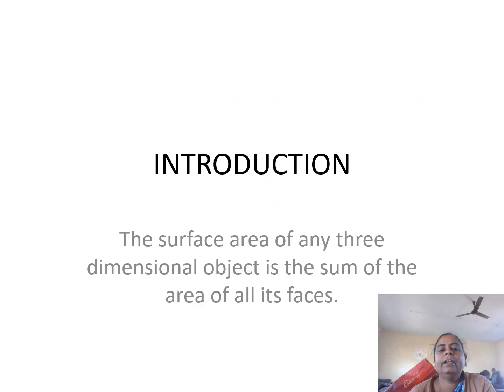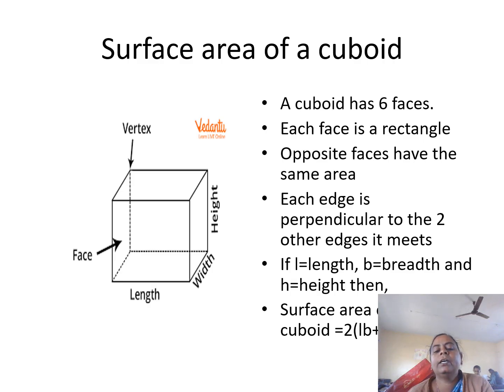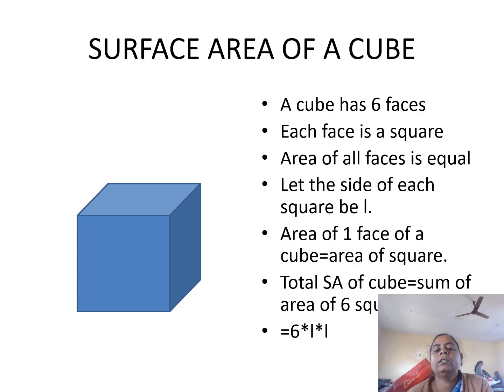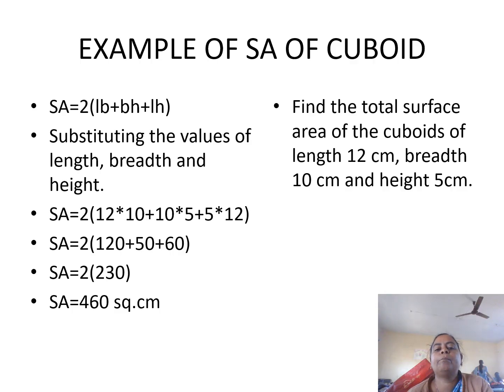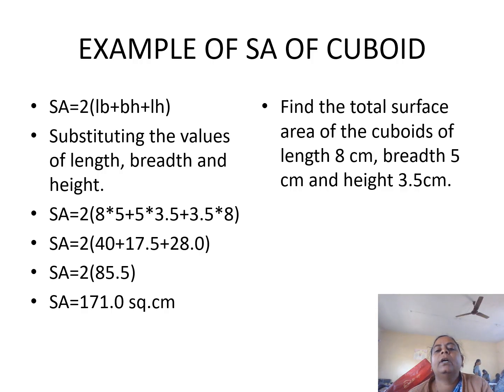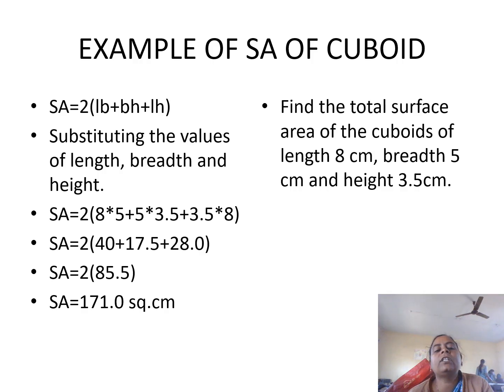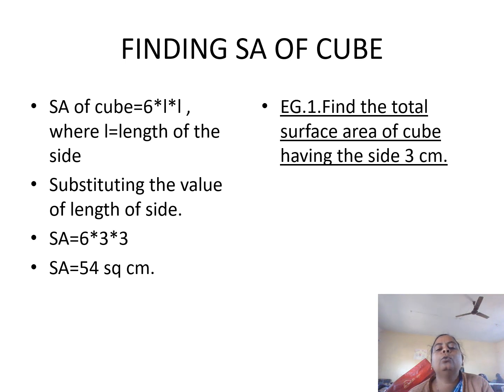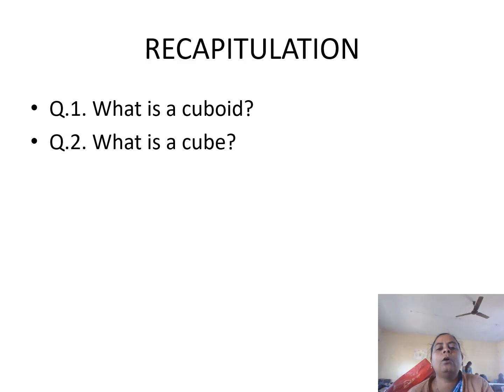SURFACE AREA OF CUBE AND CUBOID BY SARIKA SARSODIYA